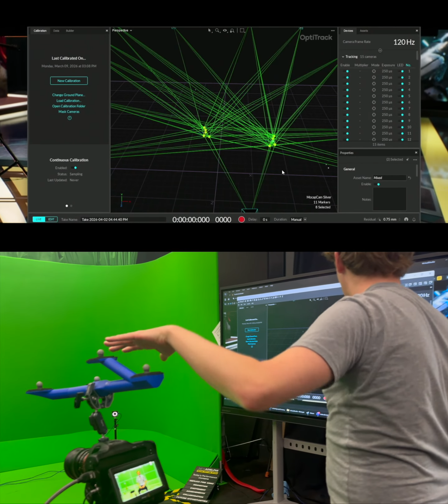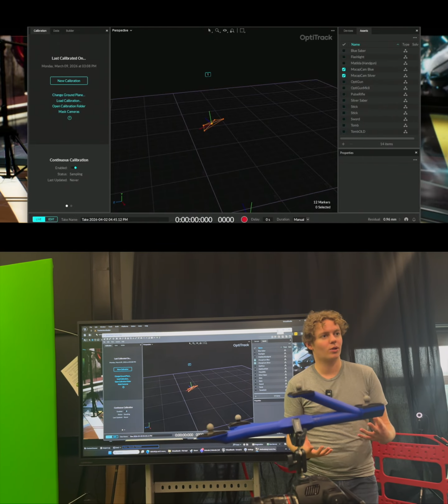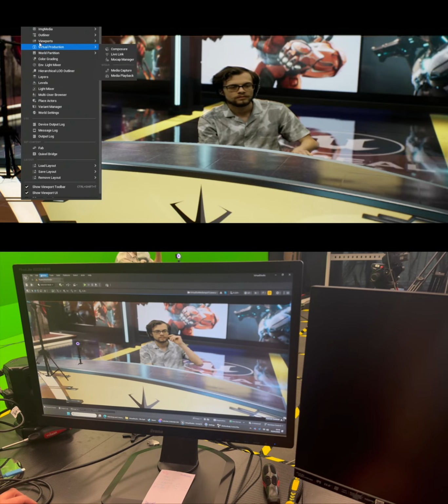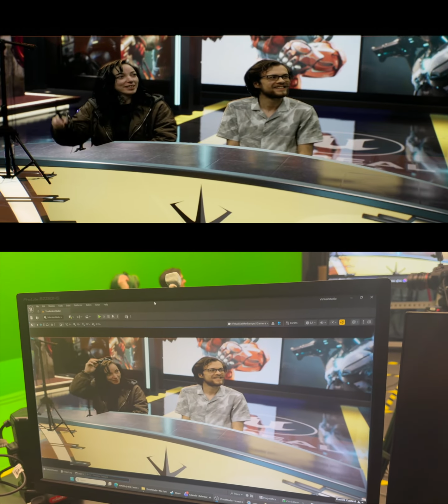Mocap Room Day 3 vertical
For my Final Major project I worked on creating a Virtual Production Studio in the University of Salford's Mocap Room in the New Adelphi Building.

This is my final Test in the Mocap Room.